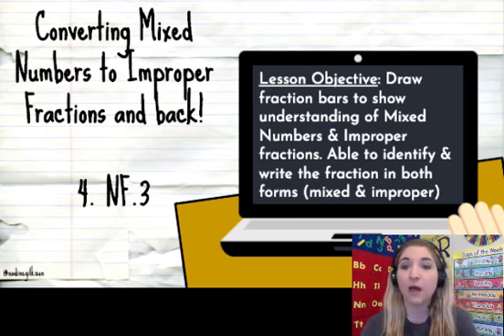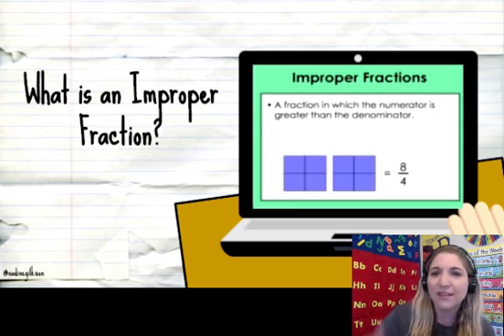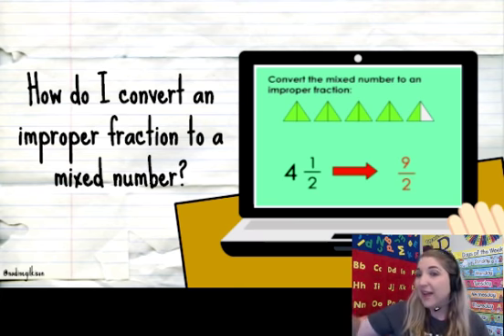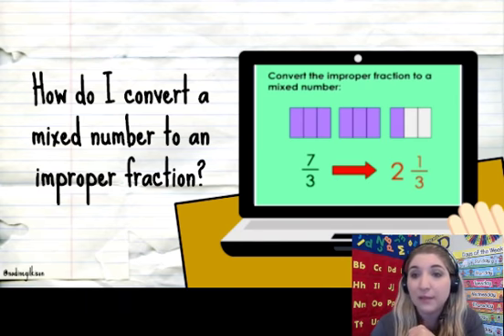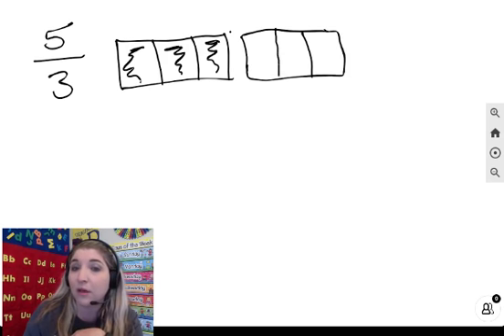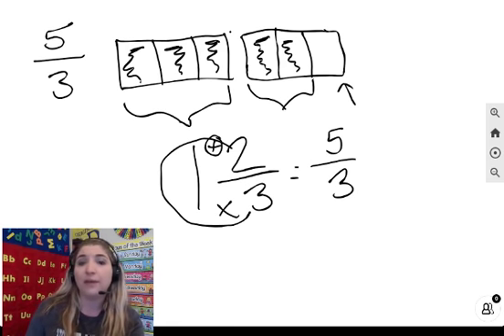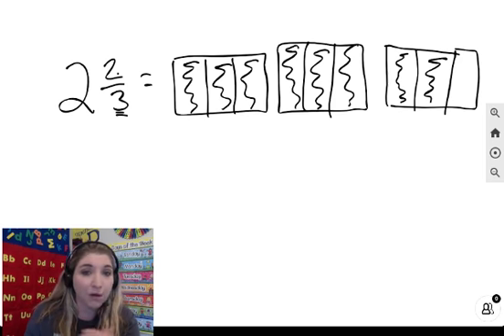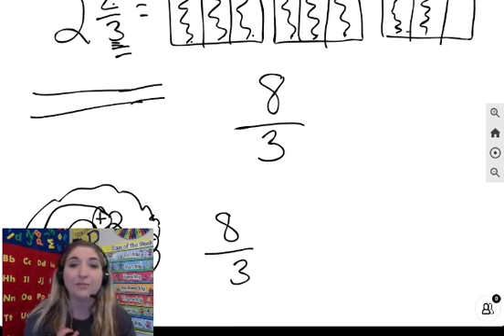Improper to Mixed Numbers and vice versa (NF.3)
Converting improper fractions to mixed numbers and vice versa.